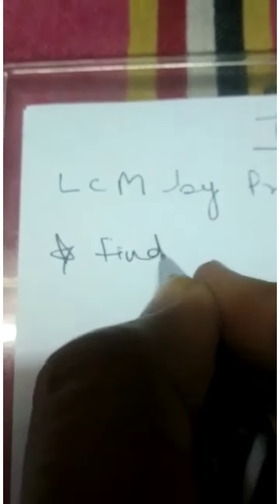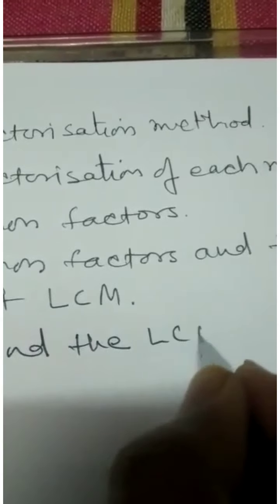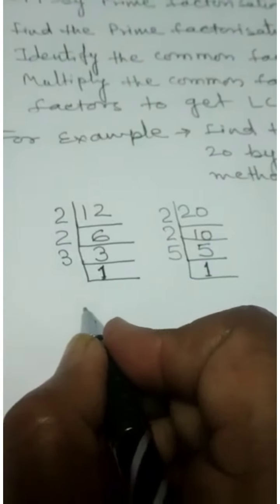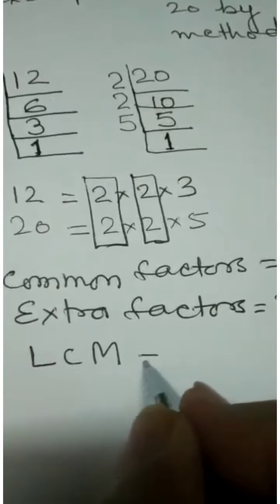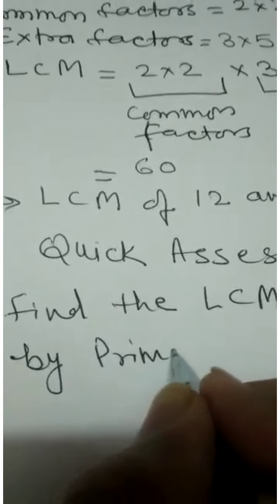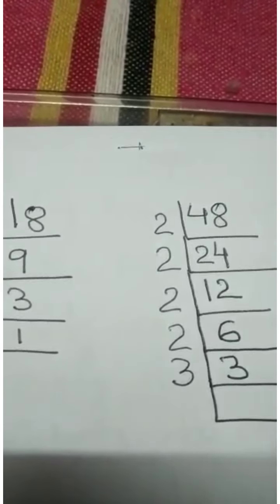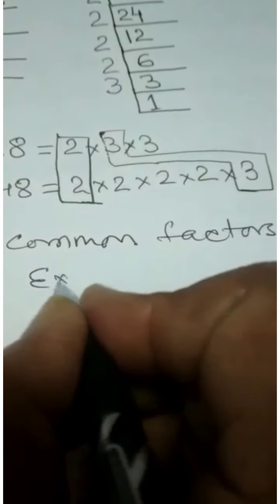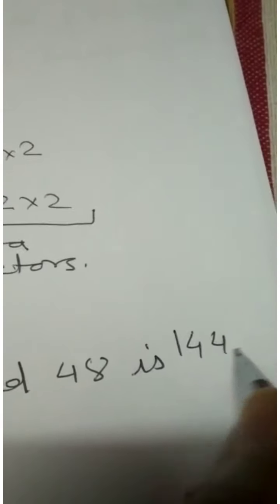Chapter 6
L.c.m by prime factorisaition